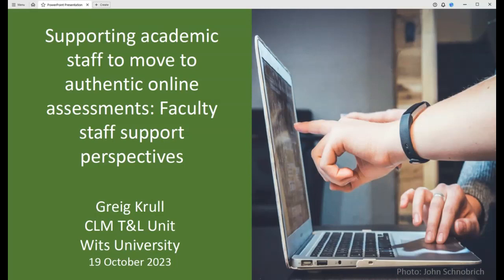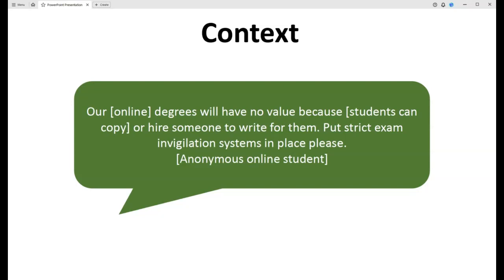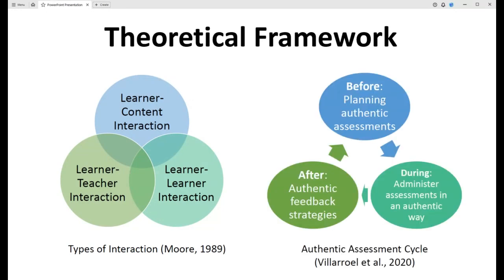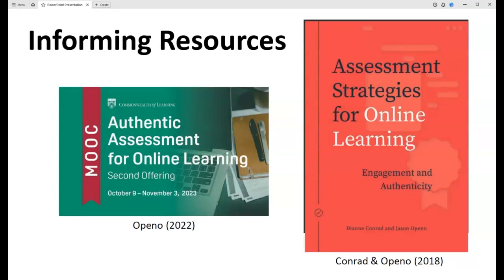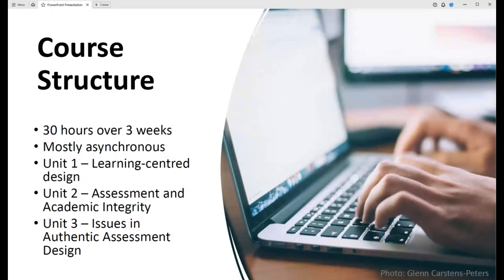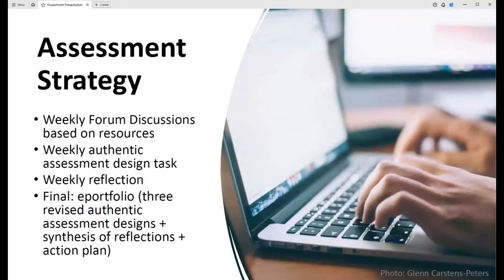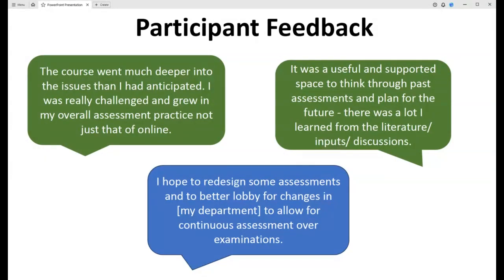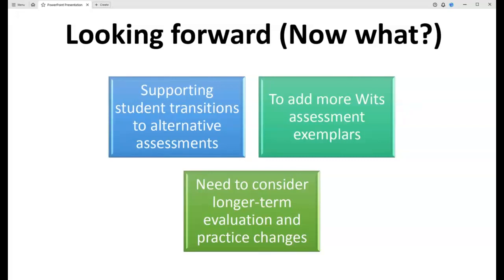Presentation No 9: Supporting academic staff to move to authentic online assessments: Faculty st....